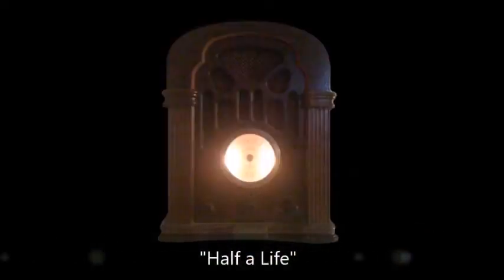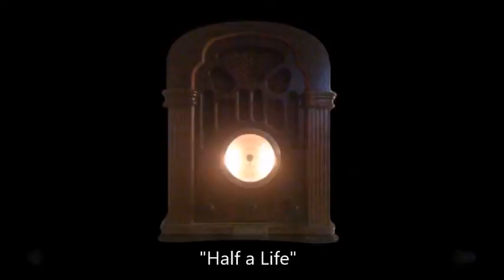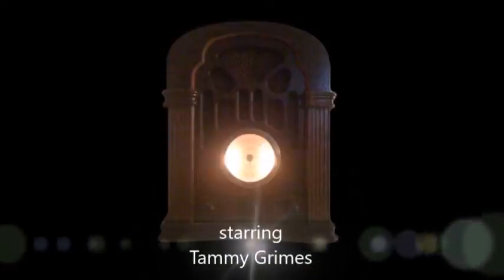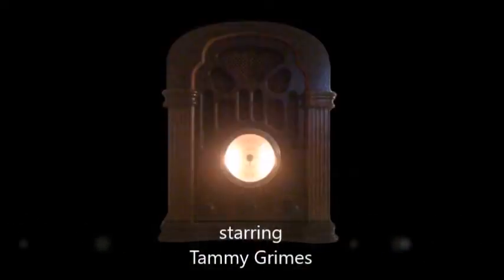CBS Radio Mystery Theater "Half a Life" starring Tammy Grimes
A middle-aged female professor is frustrated by her inability to hook a man.